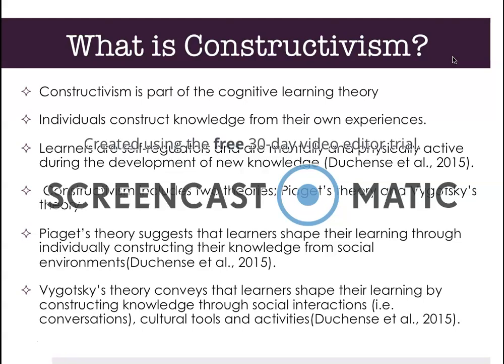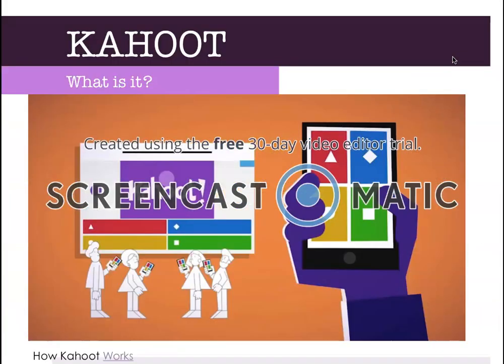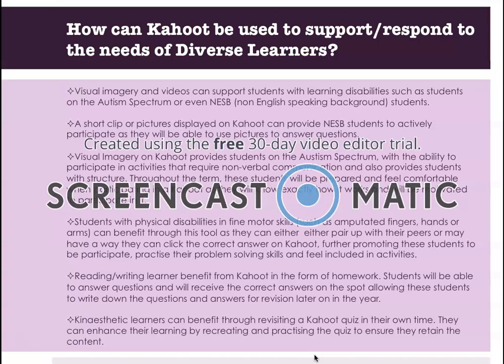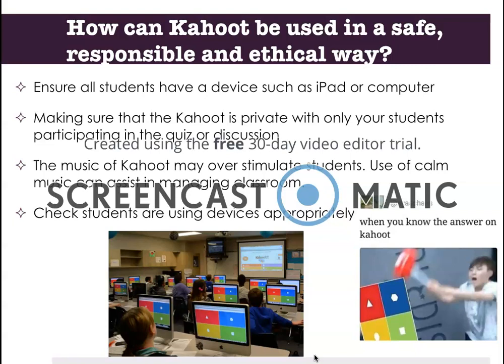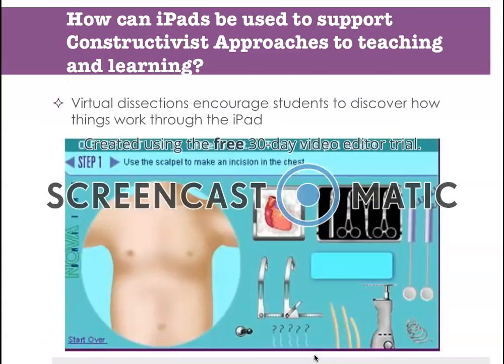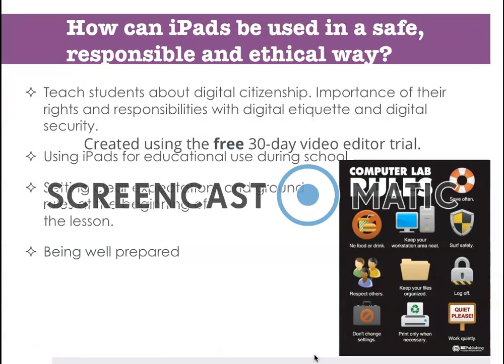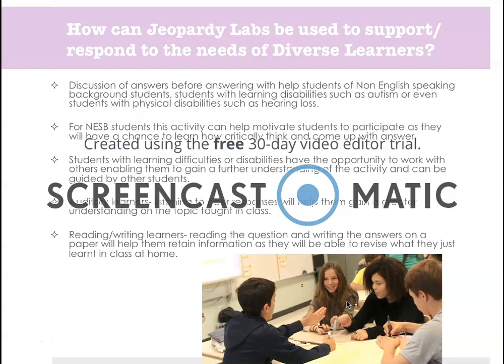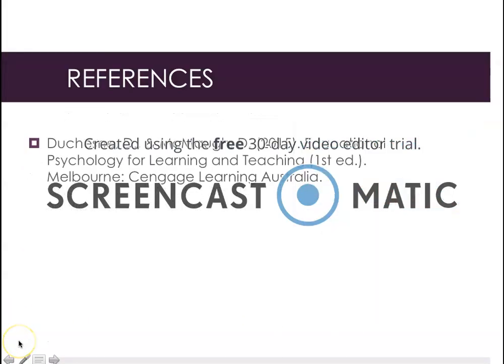ACU- EDFD546 Assignment 2